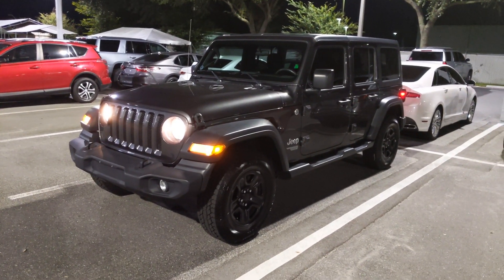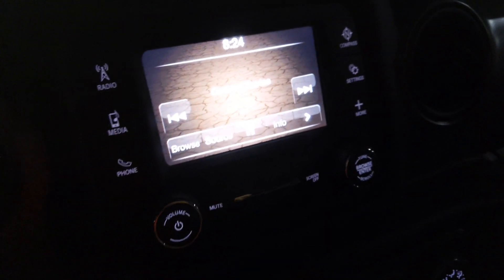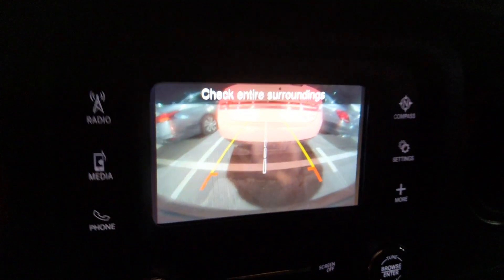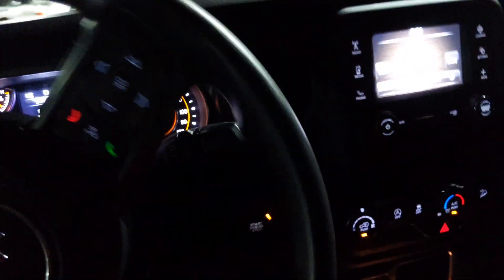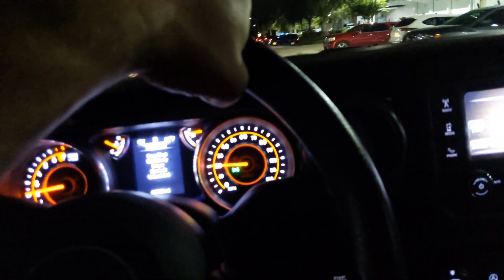gray unlimited t-tops